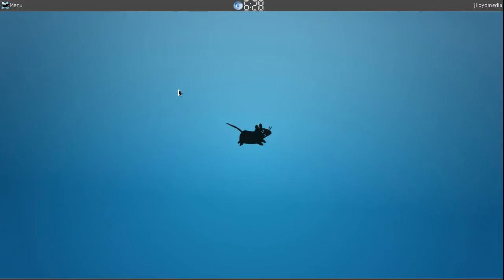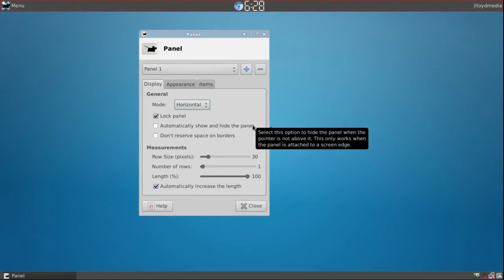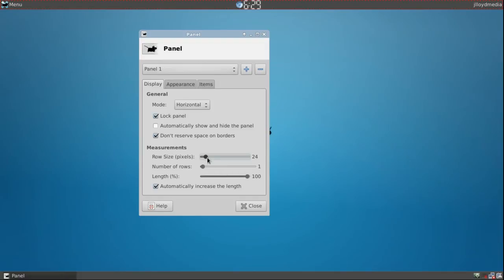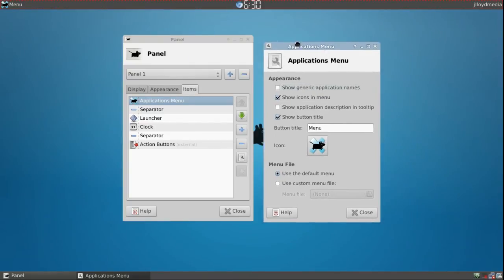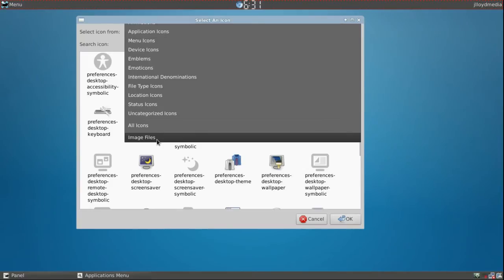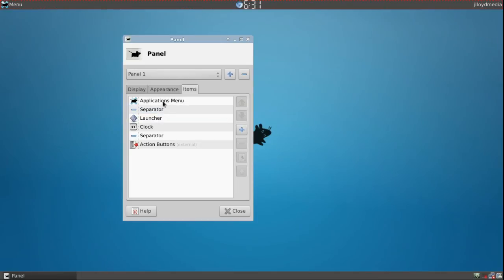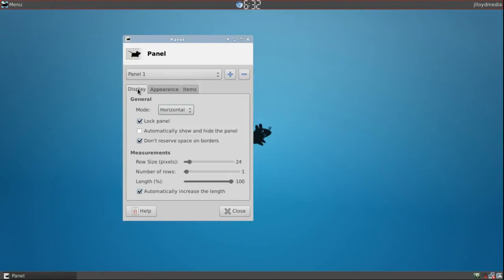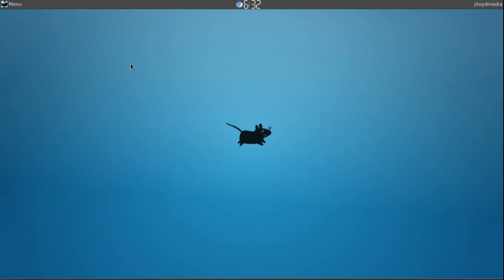Crouton For Chromebook Tutorials - Part 1: Understanding The Xfce Panel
This is the 1st segment in a series of videos that is explaining how to setup and install anything and everything inside Crouton on a Google Chromebook.

These videos will be based on the Intel processor, so unfortunately for a few Chromebook owners your device may not be compatible with every video that is in this series. Although you should be able to do just about 90% of them successfully.

Dudley Media Group reports the latest news, entertainment, sports, travel, technology, celebrity gossip, and other trending topics.